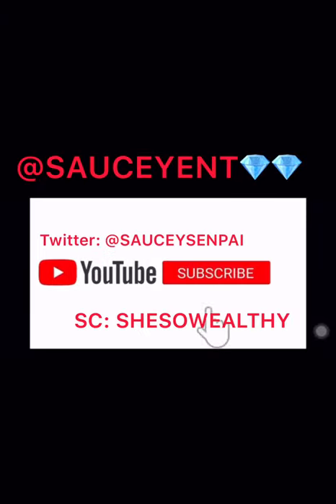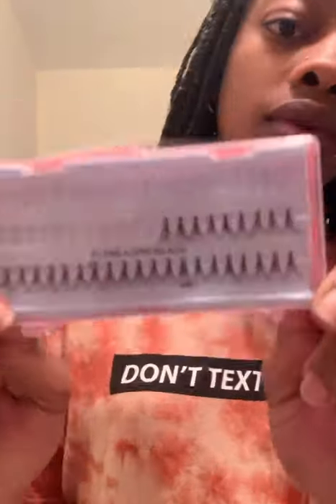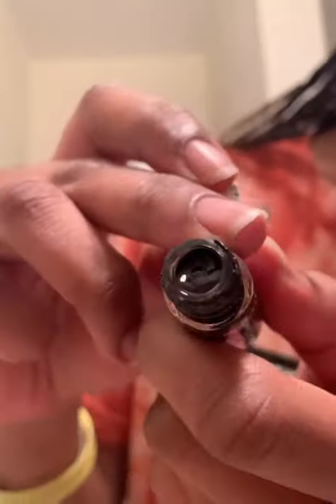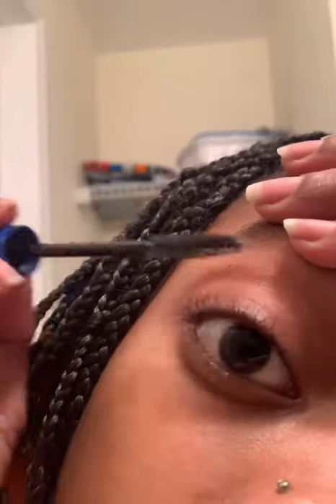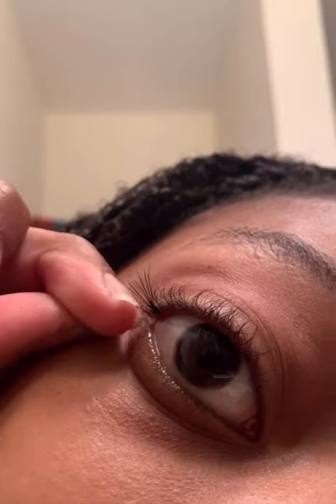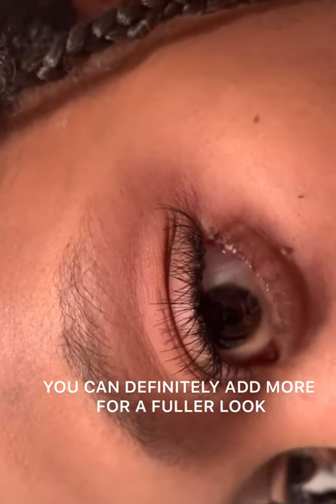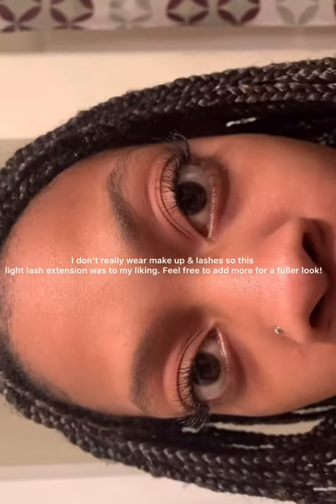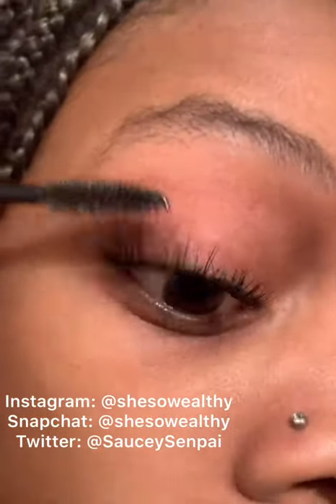HOW TO : LASH EXTENSIONS AT HOME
Hey guys! So Idk how to put on the lash strips & I think applying individuals lashes are easier for me!
I get a lot of compliments & some wanted to know how I pull it off, so here ya go 😏.

A tutorial + the voice over w/ a dash of my personality= A hit!
If you want more, literally comment video topics so I can drop more videos, weekly. 🤗